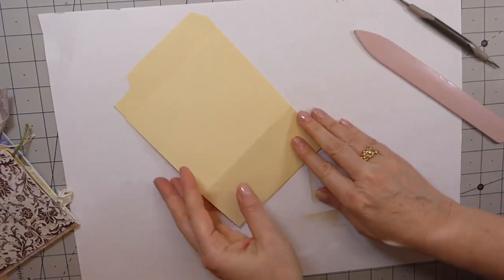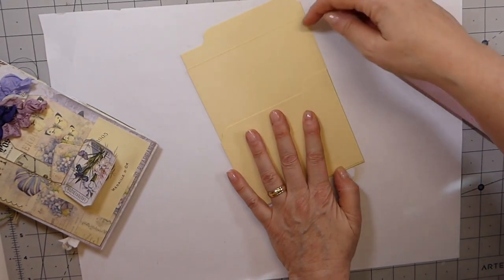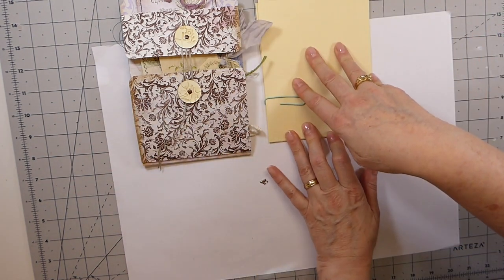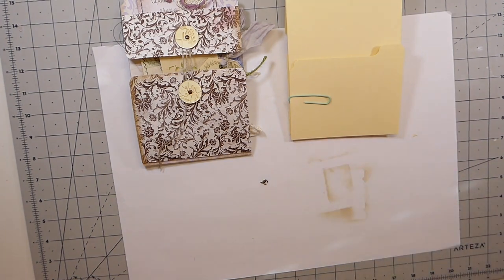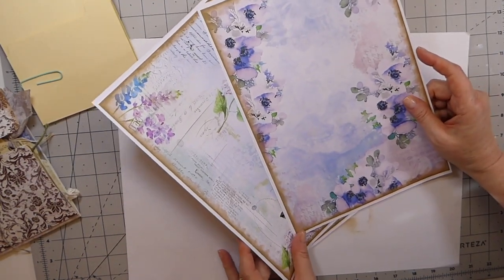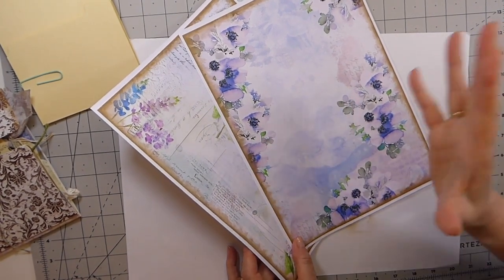Got File Folders? How to make a Multi Pocket Folio -TUTORIAL Step by Step Process Part 1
Got File Folders? How to make a Multi Pocket Folio -TUTORIAL Step by Step Process Part 1.Grab those file folders and let's get started turning them into fabulous Multi Pocket Folio you can use as a junk journal or send as happy mail. This is a easy project I think you will enjoy.

Crafty Hugs,
Gina @ TheFireFlyStudio67